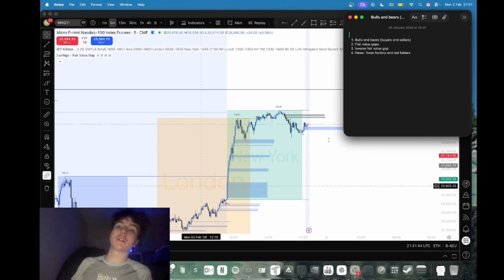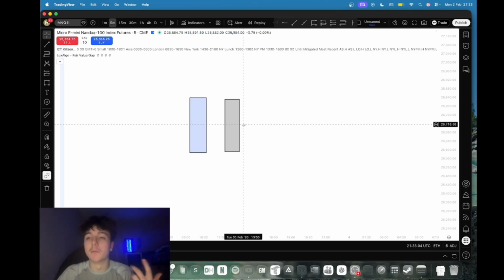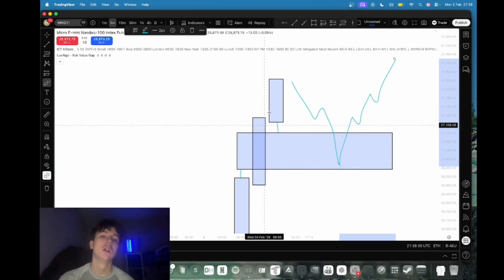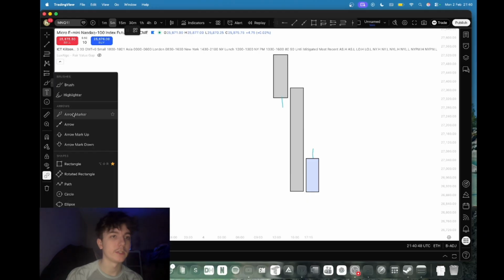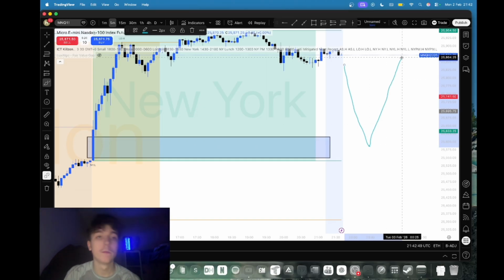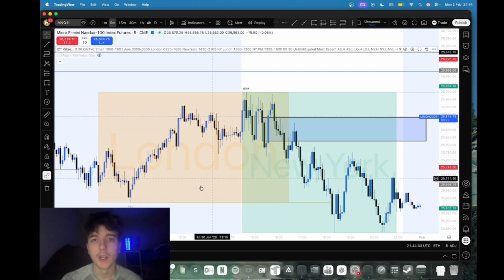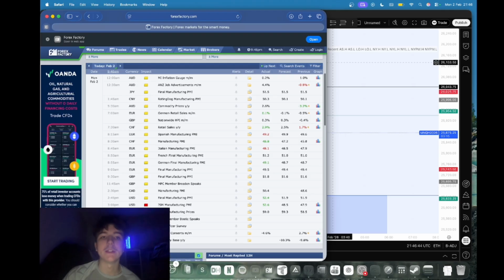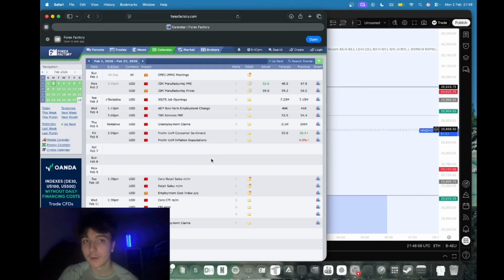Trading Walkthrough to Profitability EP4- Fair Value Gaps & News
today we look at
fair value gaps (fvg) and inverse fair value gaps (ifvg)
bulls and bears
news events and where to find them